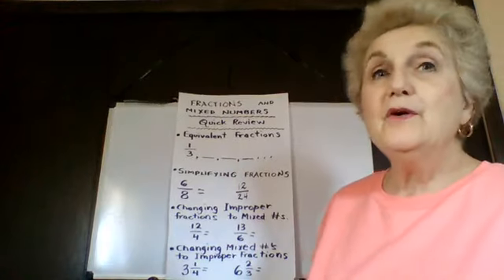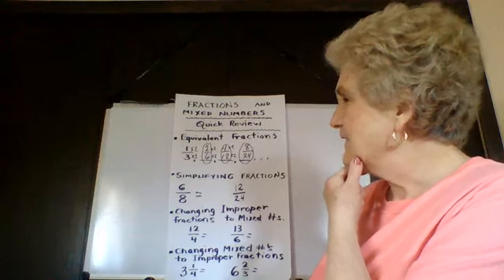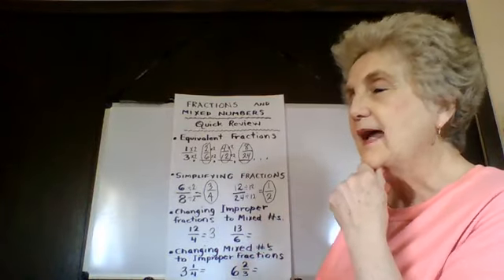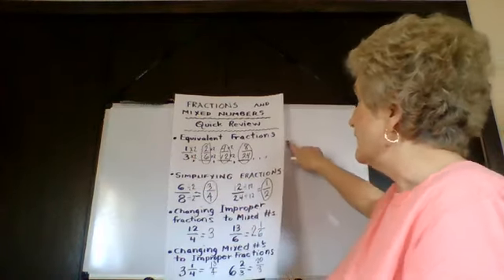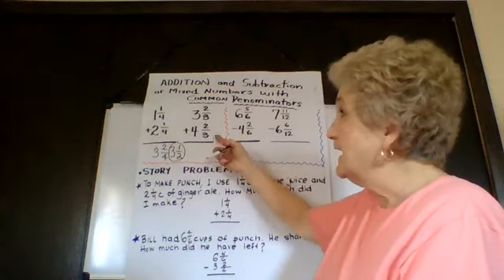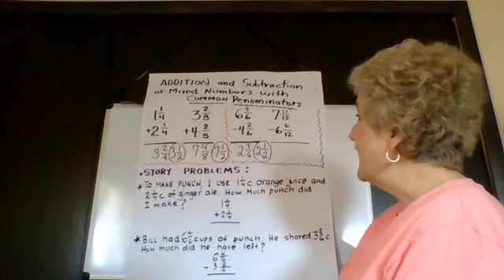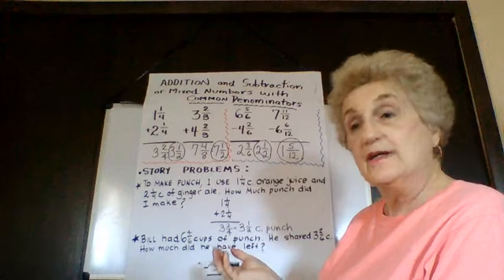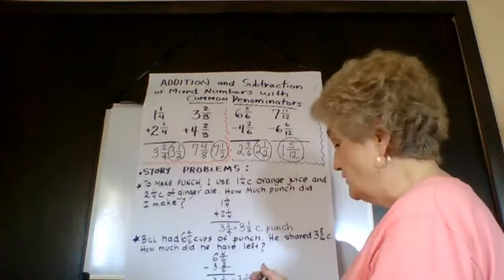Grade 4 Add. & Sub. Mixed Numbers (common denominators)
Improper fractions to mixed numbers and visa versa; equivalent fractions;  GCF;  reducing or simplifying fractions;  adding and subtracting fractions with common denominators